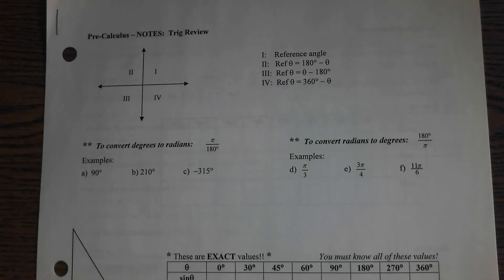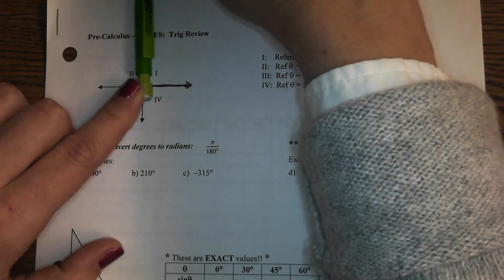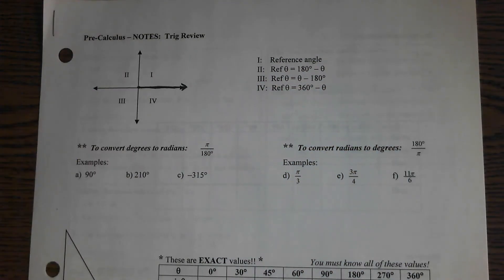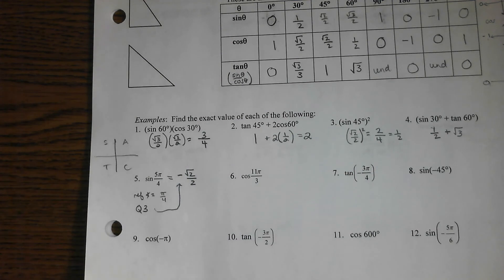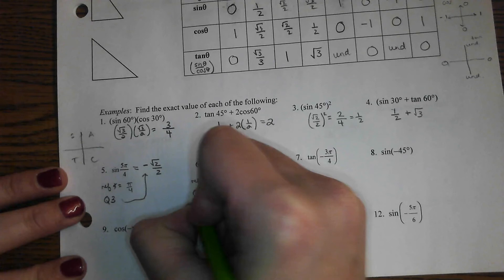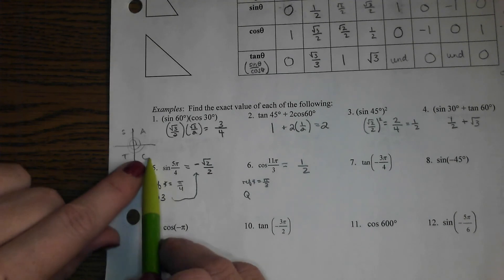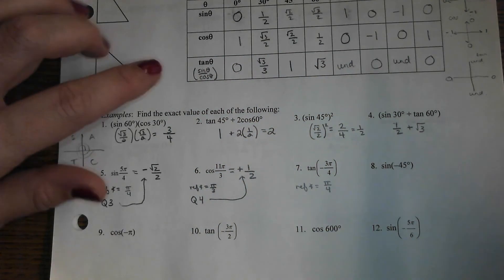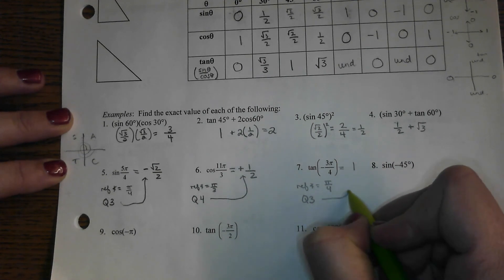1/2 Sr PreCalc - Trig Intro Reference Angles and Values